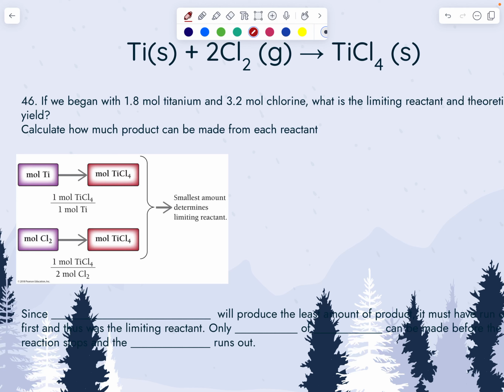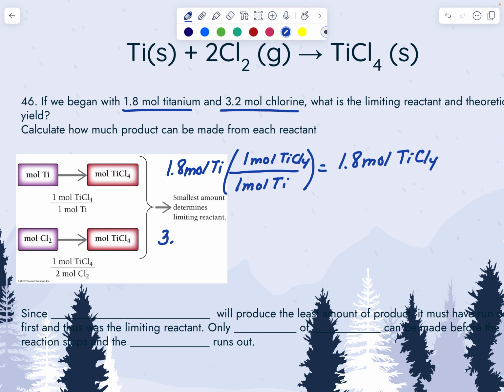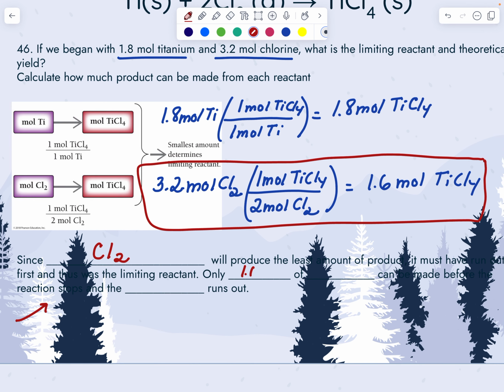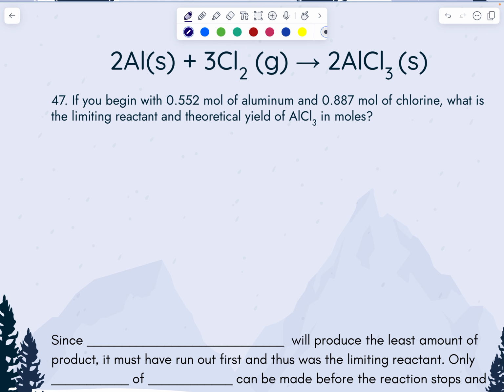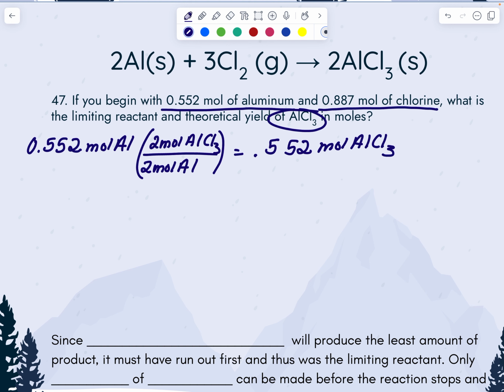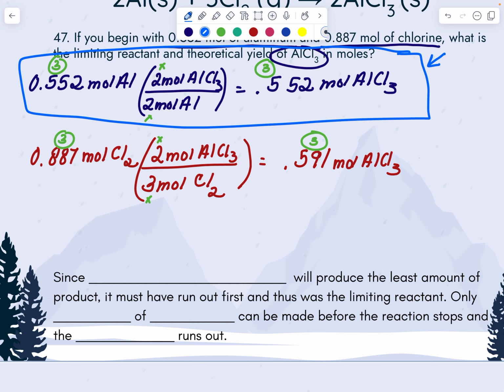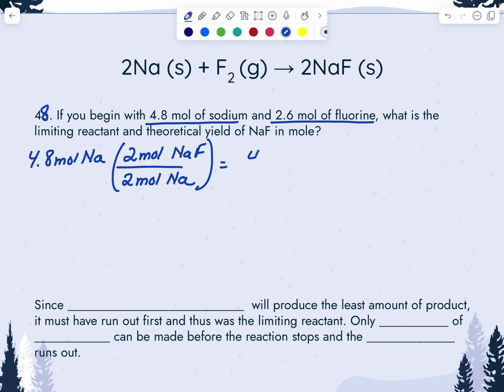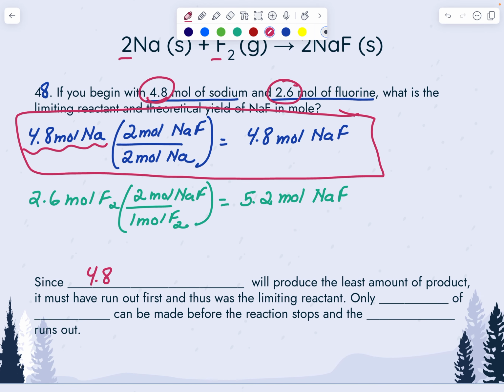Chapter8Vid4 - LR with moles